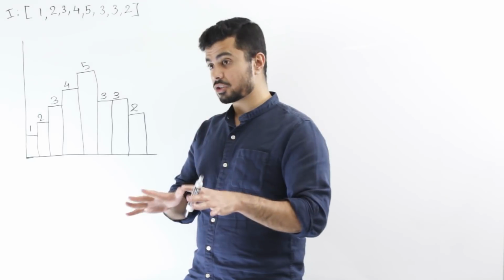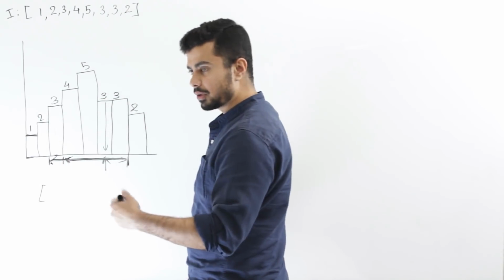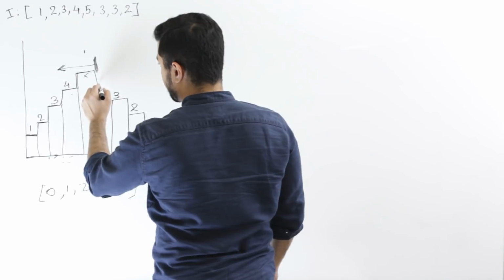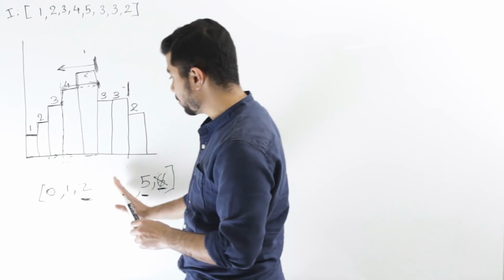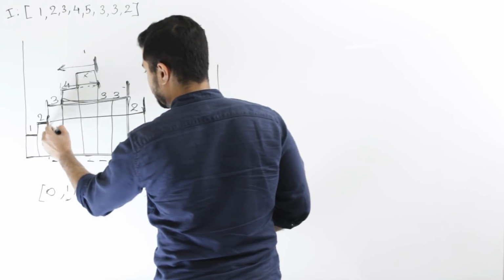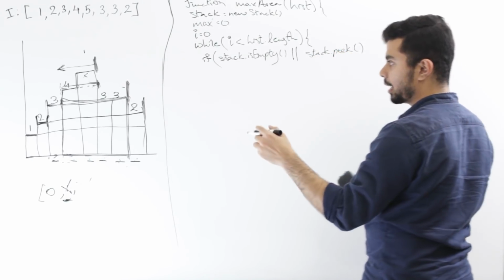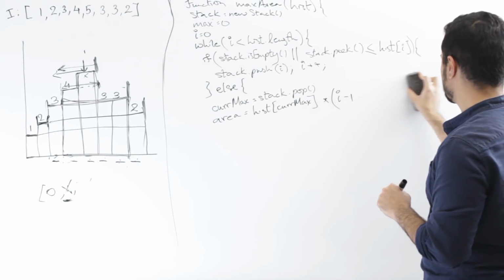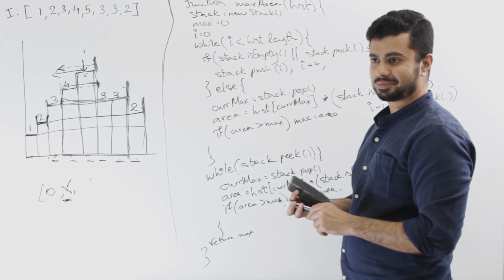Largest Rectangle in a Histogram - Coding Interview Question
*Largest Rectangle Under A Histogram*
Today's problem is about finding the largest rectangle within a histogram. We'll explore a linear time solution.

I encourage you to try and solve this problem before looking at the video. Then post your solution below.

I give you two options toward the end of the video, so let me know which problem you'd like covered next.

If you want to learn data structures and algorithms, and sign up to learn about my upcoming course.